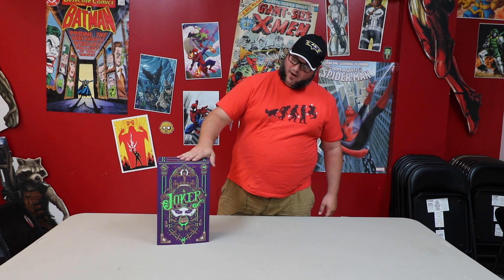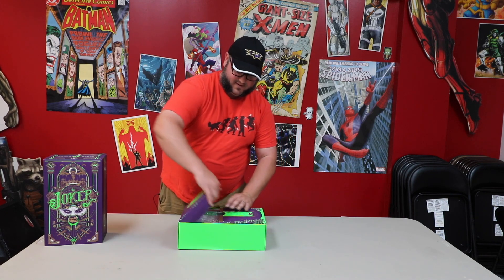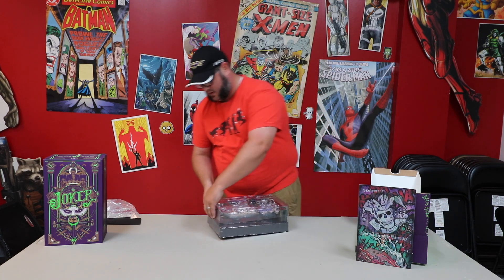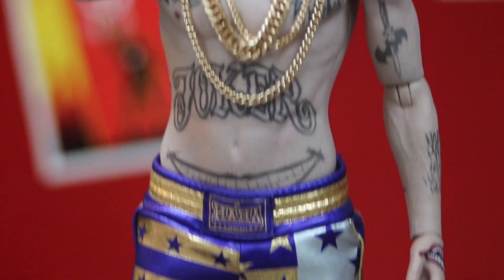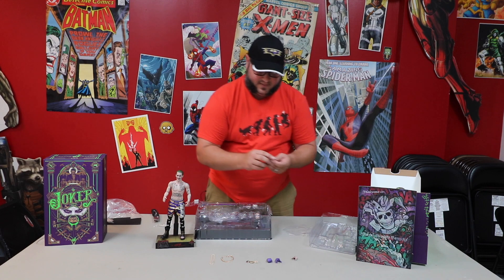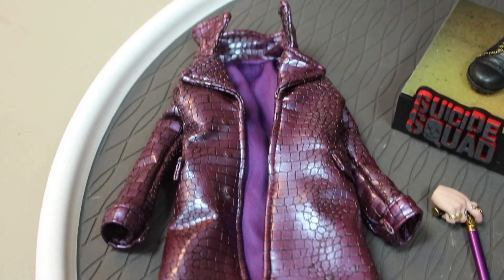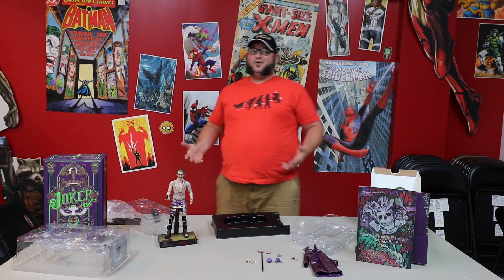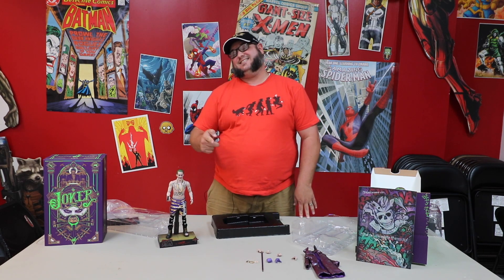The Joker (Purple Coat Version) Sixth Scale Figure by Hot Toys | Episode 34 | Breaking the Seal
Another week, another Joker! John is back to open up a Hot Toys version of The Joker in his purple coat from the Suicide Squad movies, thanks to Matt Cundiff!

“Oh, I'm not gonna kill you, I'm just gonna hurt you, really, really, bad!”

The release of DC Comics' upcoming blockbuster, Suicide Squad, is almost upon us. Fans will finally be able to witness the performance of Academy Award winner Jared Leto as the maniacal Joker in this new film and see his involvement with the suicide squad the secret government agency has recruited.

Sideshow and Hot Toys are delighted to officially introduce the sixth scale collectible figure of The Joker (Purple Coat Version) for all the Joker fans out there!

The highly movie-accurate collectible figure is specially crafted based on Jared Leto’s image as The Joker in his purple coat and boxer outfit in the movie and features a newly sculpted laughing expression head sculpt, newly developed body for Joker to showcase the large variety of tattoos on his body, a finely tailored costume, and a specially designed Suicide Squad themed figure stand with character backdrop.

A Special Edition only available in selected countries will include Joker’s mobile phone, hammer, and razor knife as bonus accessories.

Don’t miss the chance to get your hands on this new Joker from Suicide Squad today!

Kojun (Head Sculpt)
JC. Hong (Head Paint)
Jae-sung, Eom (Head Art Direction)